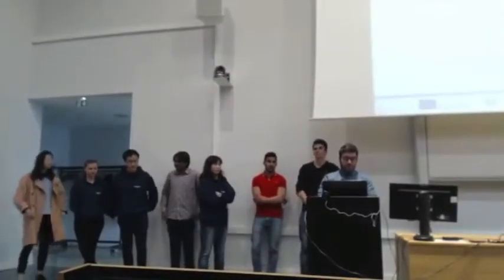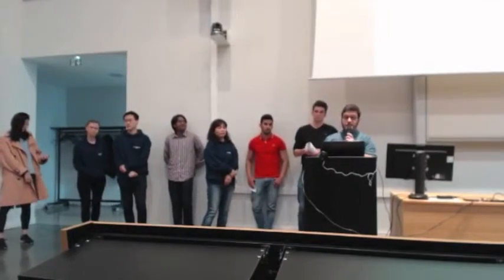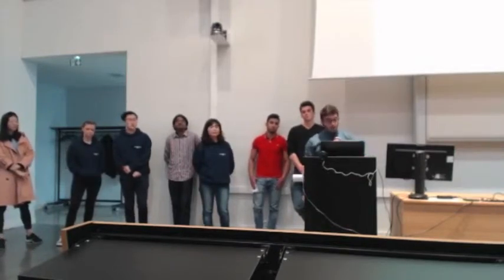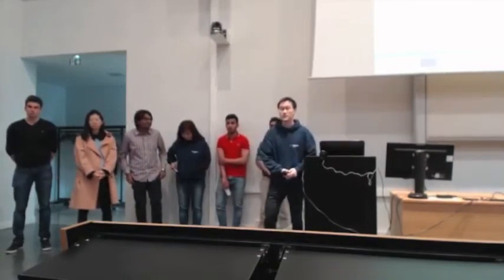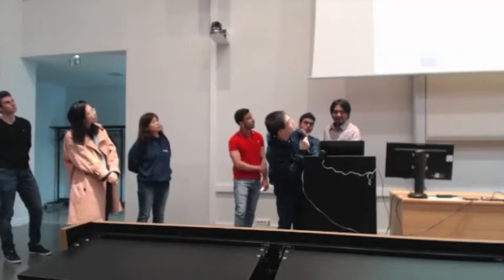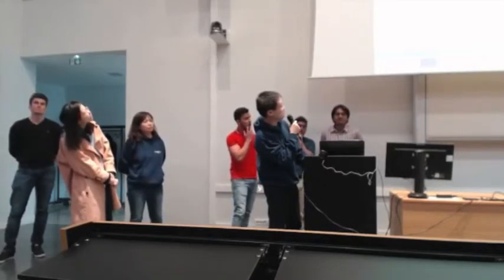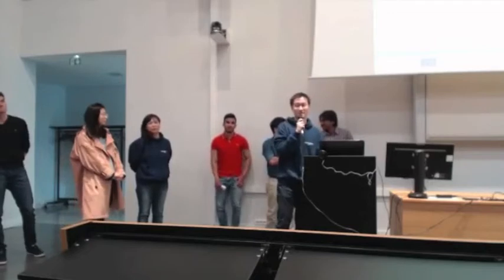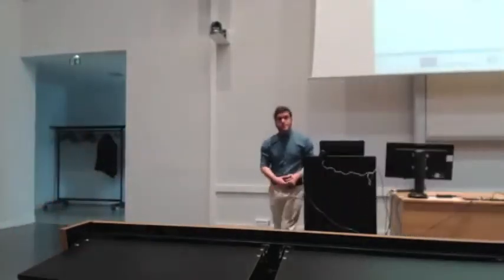19we - watereurope (part3)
WaterEurope 2019
Final presentation
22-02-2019